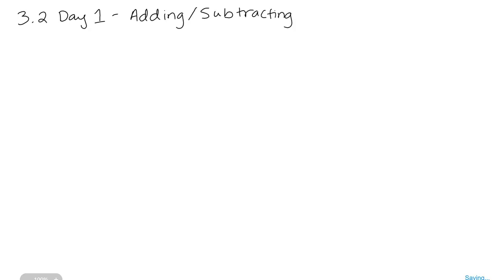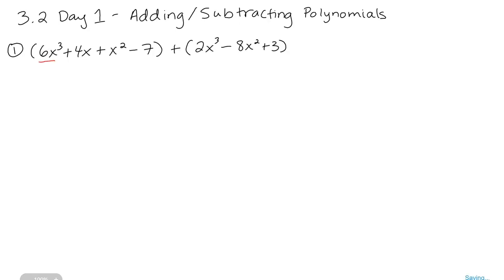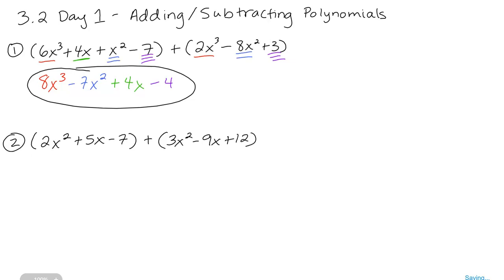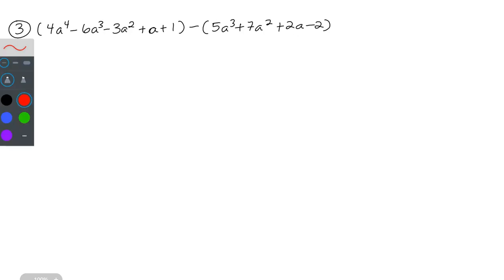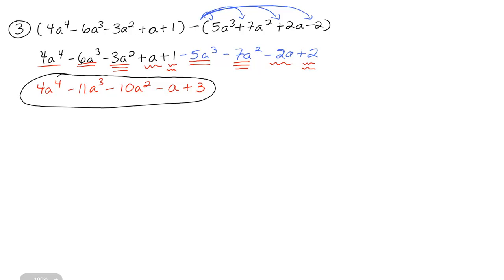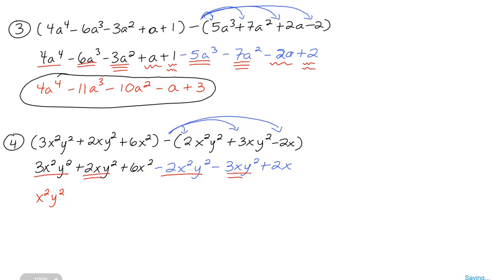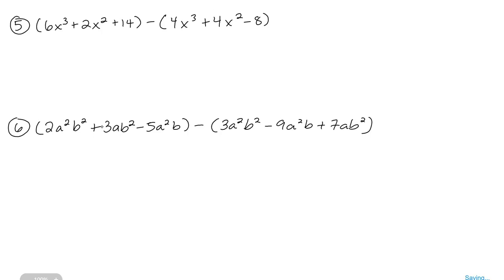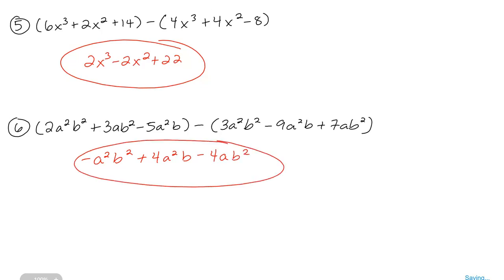Cecil Alg2 3.2 Day 1